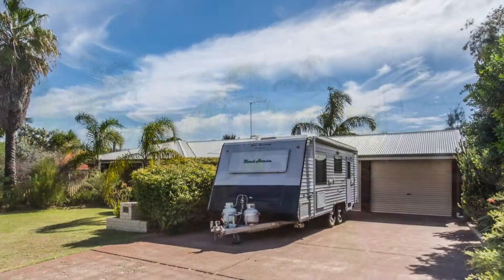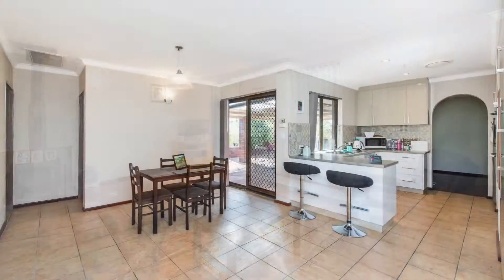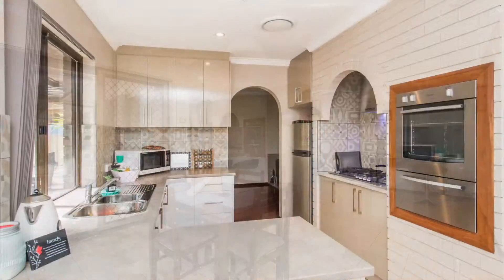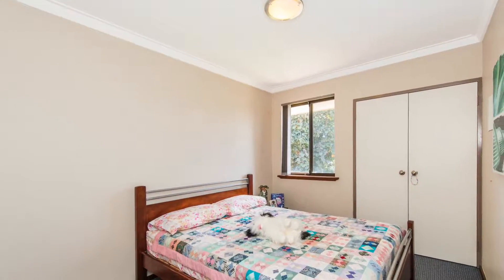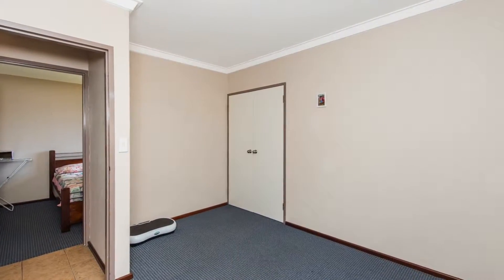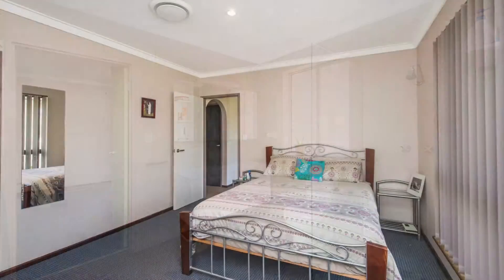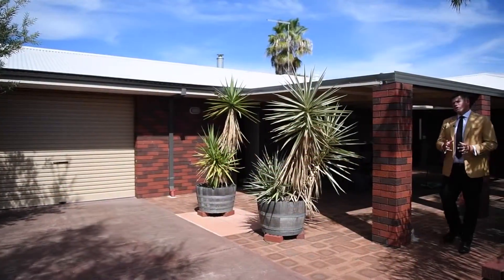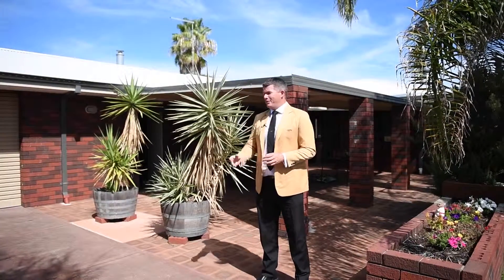11 Columbia Close, Halls Head